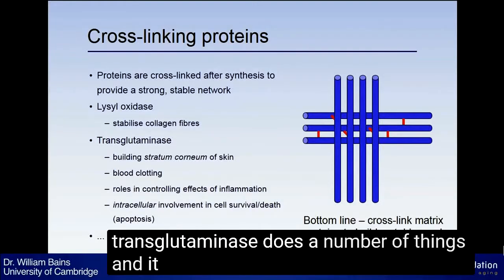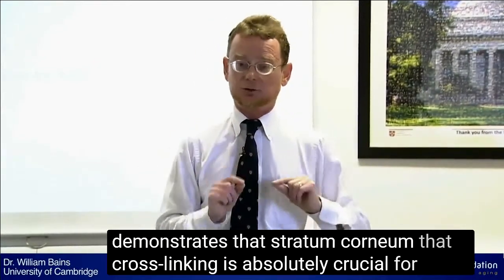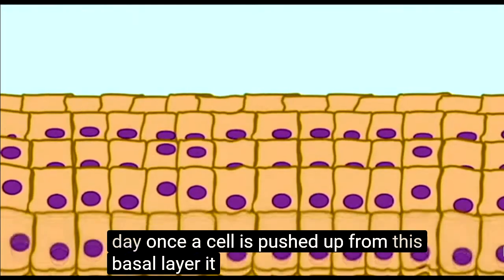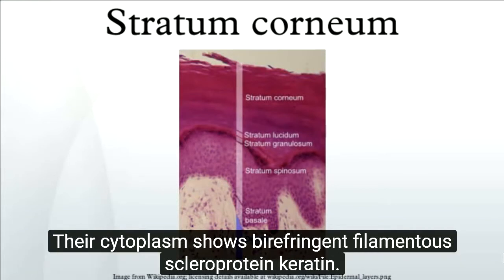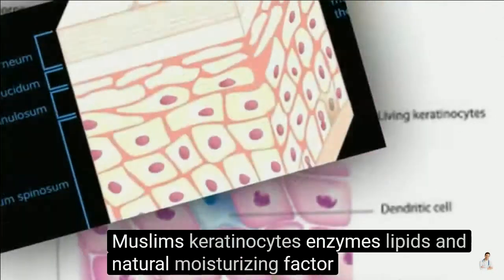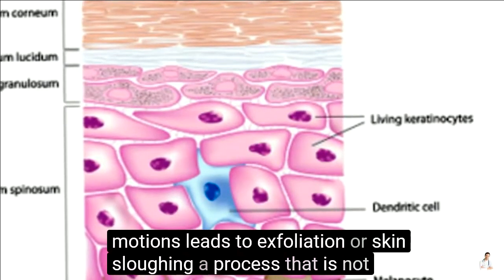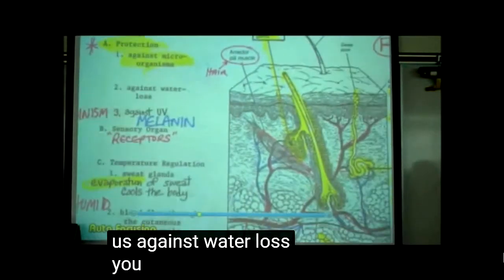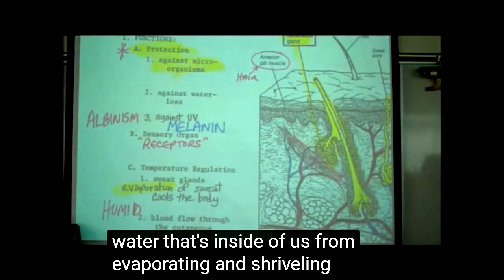Transglutaminases in skin: Crosslinking of involucrin, loricrin, small proline rich protein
Abstract
The stratum corneum of the skin serves as an effective barrier for maintenance of the internal milieu against the external environment.

At the cell periphery of the stratum corneum is the cell envelope, a highly insoluble membranous structure composed of precursor proteins cross-linked by epsilon-(gamma-glutamyl)lysine bonds.

Transglutaminase 1 (TGase 1; keratinocyte TGase), a membrane-bound isozyme of the TGase family, has been proposed to catalyze this process of assembly.

Deficient cross-linking of the cell envelope in some patients with the autosomal recessive skin disorder lamellar ichthyosis (LI) and several mutations of the TGase 1 gene that have been identified in families with LI suggest the importance of this gene in production of the cell envelope.

In this study, we generated mice lacking the TGase 1 gene, and we report that they have erythrodermic skin with abnormal keratinization.

In their stratum corneum, degradation of nuclei and keratohyalin F-granules was incomplete and cell envelope assembly was defective.

The skin barrier function of TGase 1-null mice was markedly impaired, and these mice died within 4-5 h after birth.

These results clearly demonstrate that the TGase 1 gene is essential to the development and maturation of the stratum corneum and to adaptation to the environment after birth.

Thus, these TGase 1 knockout mice may be a useful model for severe cases of LI.

Skin functions as a stable, physical and chemical barrier from environmental influences (Hitomi 2005).

The cornified cell envelope (CE) is a critical structure for barrier function at the outermost layer of the skin epidermis (Hitomi 2005).

For CE formation in terminal keratinocyte differentiation, covalent cross-linking of constituting proteins such as involucrin, loricrin, small proline-rich protein is essential (Hitomi 2005).

This reaction requires transglutaminase (TGase), which is a calcium-dependent enzyme catalyzing an intermolecular isopeptide bond formation between proteins (Hitomi 2005).

Among the nine TGases that have been identified in humans, TGases 1, 3, and 5 are known to participate in CE formation (Hitomi 2005).

A major function of the epidermis is protection of the organism from the environment (Eckert 2005).

The cornified envelope is a covalently cross-linked structure that forms beneath the plasma membrane in differentiating keratinocytes (Eckert 2005).

The envelope includes two functional parts—an insoluble 15 nm thick structure consisting of covalently cross-linked protein (10 nm thick) that comprises the backbone of the envelope and covalently linked lipids (5 nm thick) that coat the exterior (Eckert 2005).

Various proteins function as substrates and are incorporated into this structure. These include soluble (e.g., involucrin and small proline-rich proteins (SPR)) and insoluble (e.g., loricrin, periplakin, and envoplakin) proteins (Eckert 2005).

Several soluble precursors are initially deposited to form a scaffold (Eckert 2005).

The insoluble precursors are subsequently deposited on the inner surface of the scaffolding. For example, loricrin is a major protein of the envelope that is cross-linked to the inner surface of the scaffolding (Eckert 2005).

The interprotein cross-links that hold together this multiprotein assembly are formed by transglutaminases (TGase). TGase comprise a family of calcium-dependent enzymes that catalyze the formation of isopeptide bonds (Eckert 2005).

Three TGase are known to be active in surface epithelia and are thought to participate to varying degrees in cross-link formation. These include TGase 1, TGase 3, and TGase 5 (Eckert 2005).